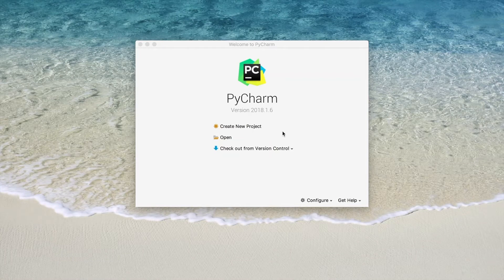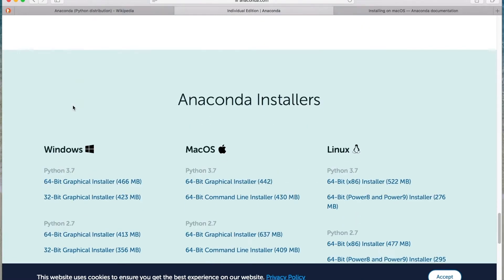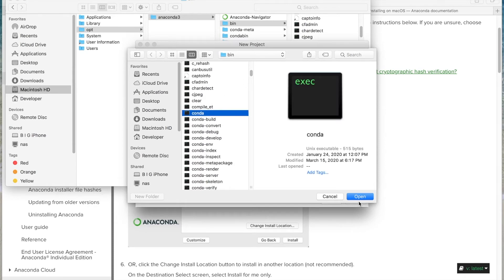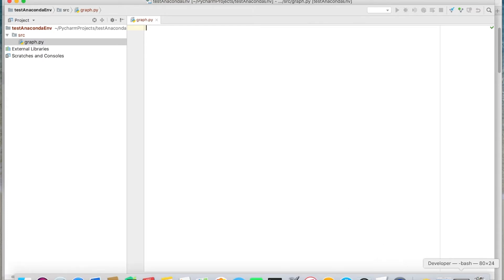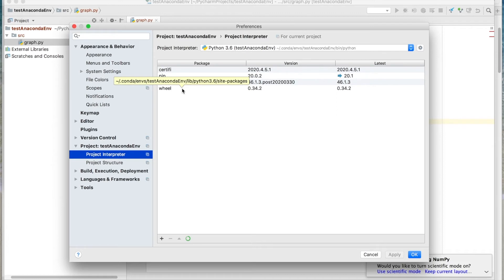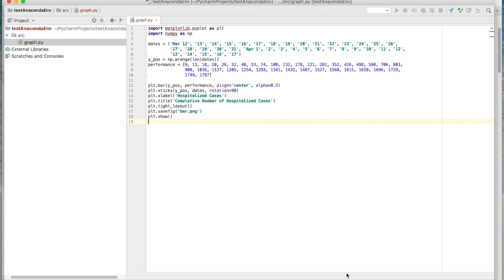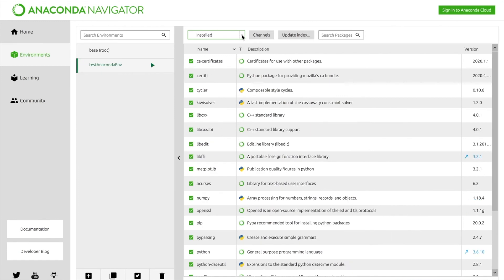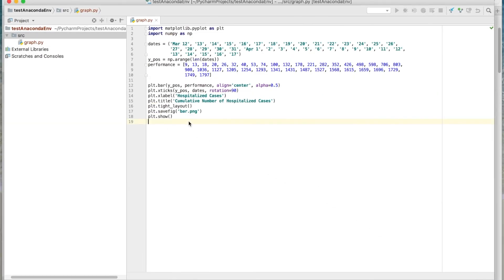PyCharm With Anaconda on a Mac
Are you coding a scientific project using Python? Do you need math or machine learning packages? If so, consider using Anaconda with PyCharm. It is easy to create a PyCharm project that uses a conda environment on a Mac.